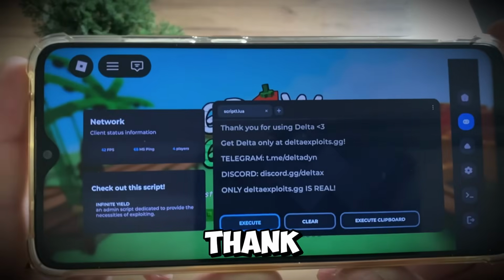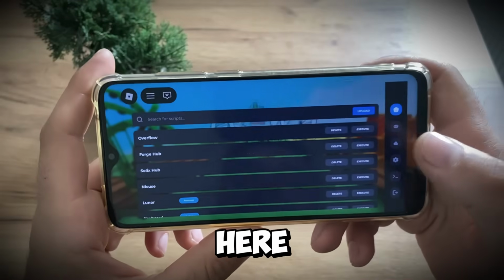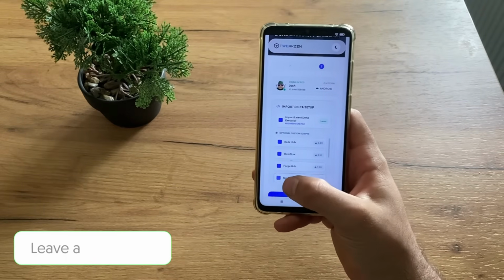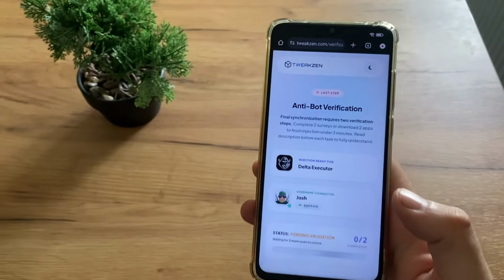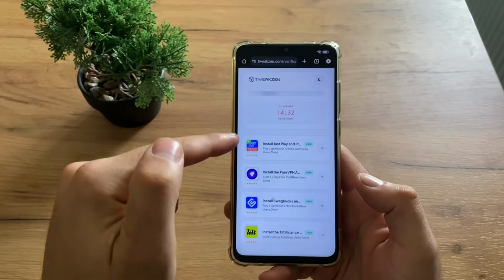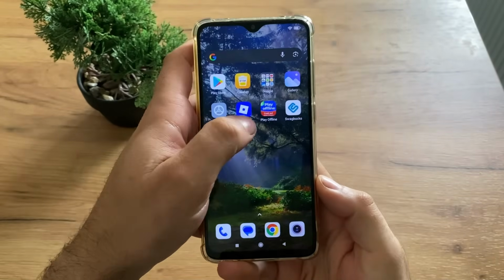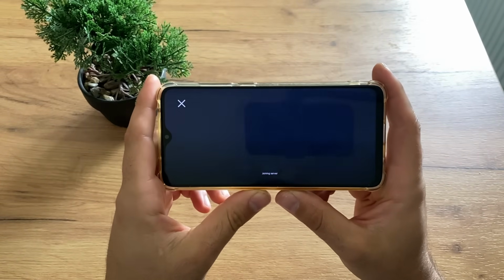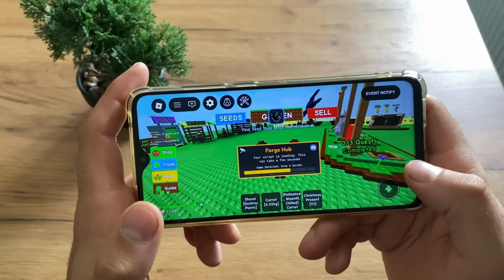How To Download Delta Executor NO KEY 🔥 How To Get Delta (How To Use Delta Executor) 2026 PC/Mobile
Here's a quick update on what players are discussing, especially With external tools like Delta Executor. If you're just starting out in Roblox, it's a good idea to get familiar with the game's basics and how the community works. This way, you'll have a better understanding of what's going on when you come across tools like Delta Executor.

There are a lot of claims about what Delta Executor can do, especially with its new updates. However, You should approach these claims with a critical eye and understand the potential risks involved. For instance, using external tools can sometimes put your account at risk, so It really helps to be cautious.

Some players might be looking for ways to use Delta Executor on their mobile devices, whether it's on Android or iOS. While there are tutorials and guides available, it's vital to remember that using such tools can have consequences.

Here are a few key points to keep in mind:
• Be cautious when downloading and using external tools, as they can pose risks to your account.
• Understand the basics of Roblox and its community before exploring tools like Delta Executor.
• Always verify the source of any guides or tutorials to ensure you're getting accurate information.

Main Things To Know:
• External tools like Delta Executor can pose risks to your account, so use them with caution.
• Familiarize yourself with Roblox's basics and community before exploring external tools.
• Verify the source of any guides or tutorials to ensure accuracy.